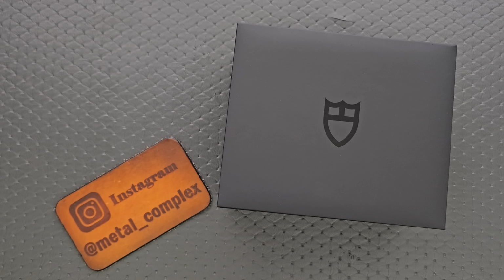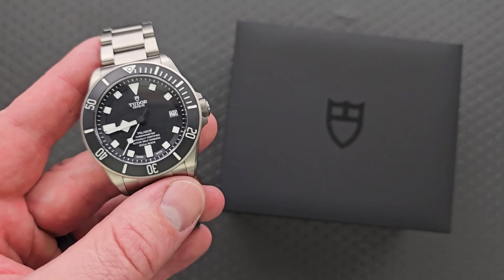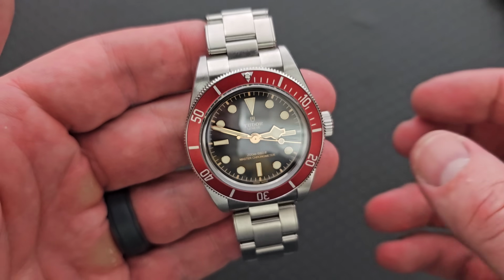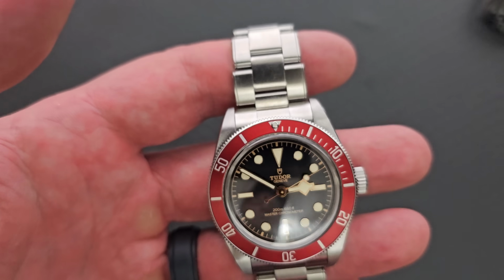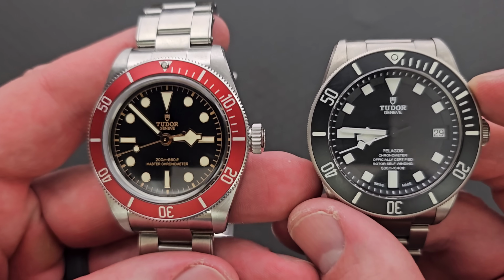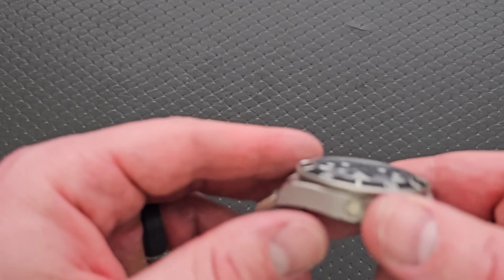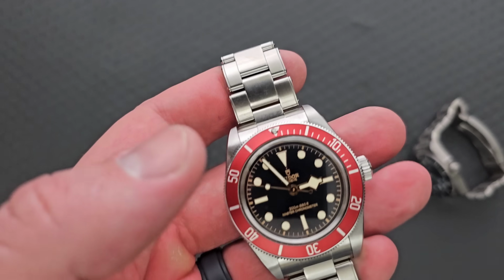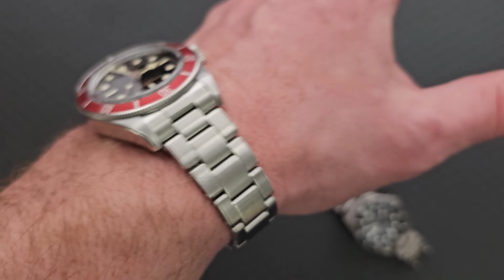I Broke Down And Bought It... (I'm Screwed 😖) YOU DID THIS NICK!!!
Unboxing the Tudor Black Bay Burgundy 41.